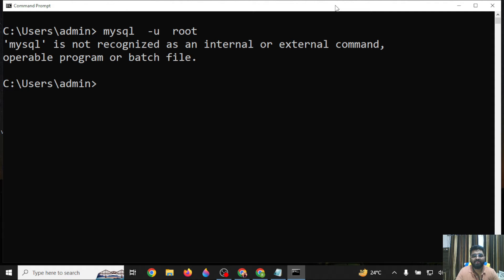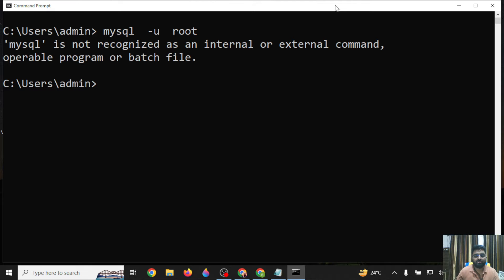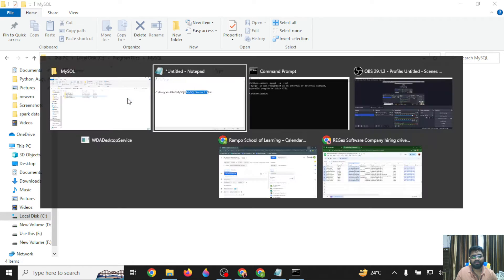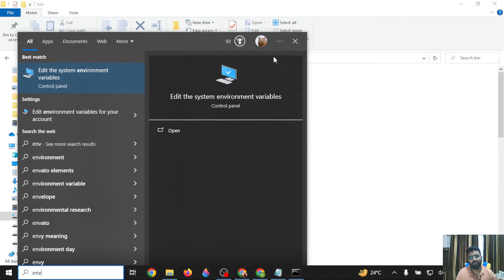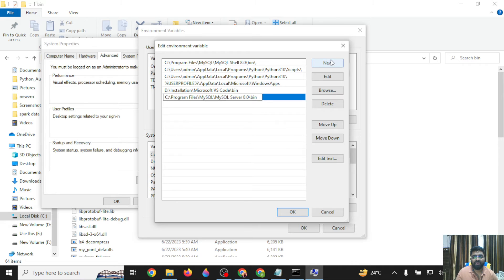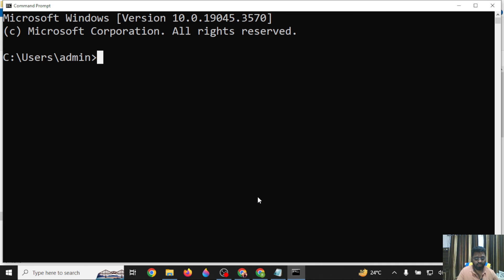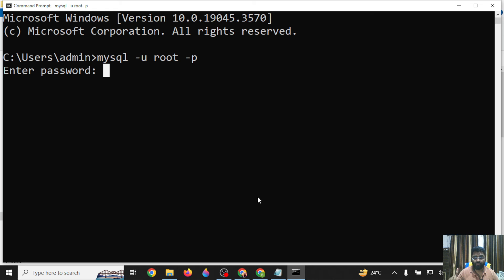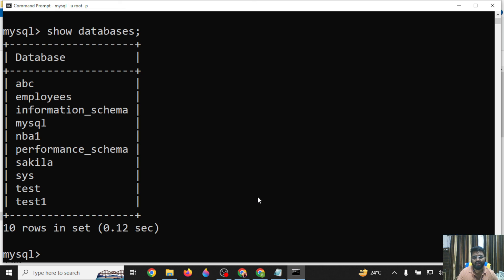how to solve mysql is not recognized as an internal or external command | mysql error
how to solve mysql error on command prompt 'mysql' is not recognized as an internal or external command  mysql is not recognized
mysql command not found in windows

In video we have solved mysql is not recognized command line error in windows
mysql tutorials

The videos and this Youtube channel in general may contain certain copyrighted works that were not specifically authorized to be used by the copyright holder(s), but which we believe in good faith are protected by federal law and the fair use doctrine for purposes such as criticism, comment, news reporting, teaching, parody, or research, is not an infringement of copyright.